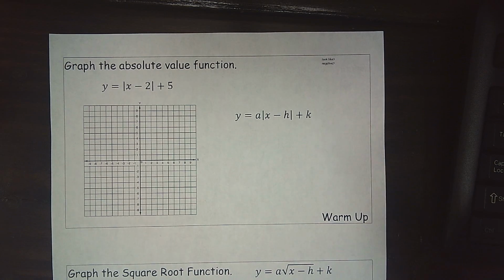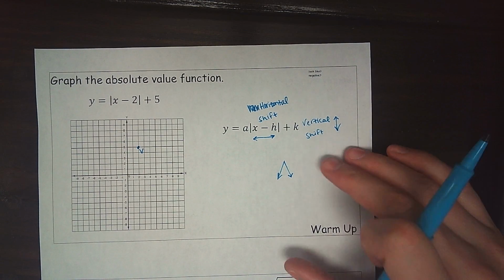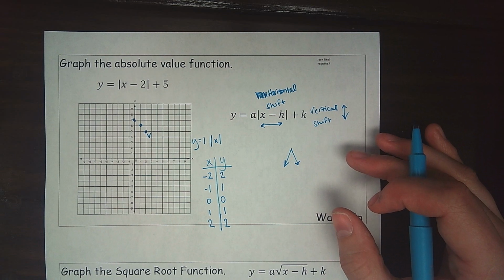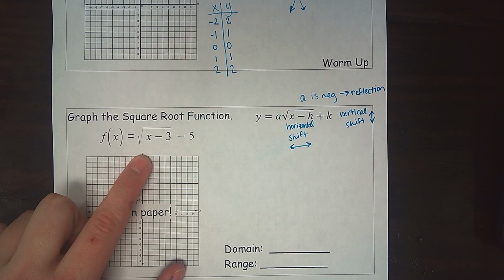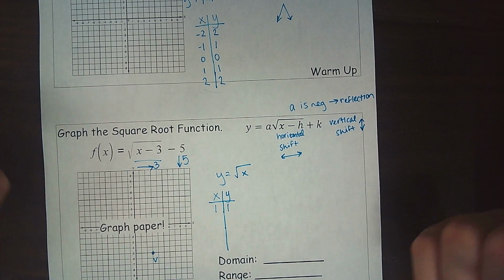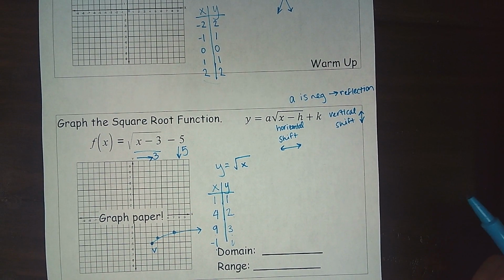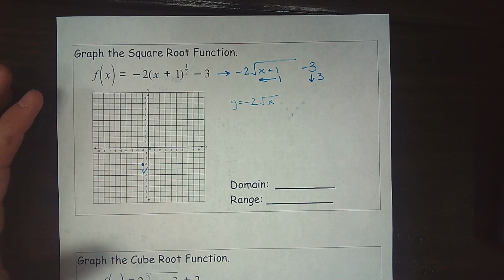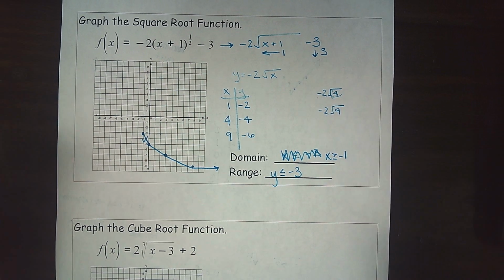Graphing Square Root Functions